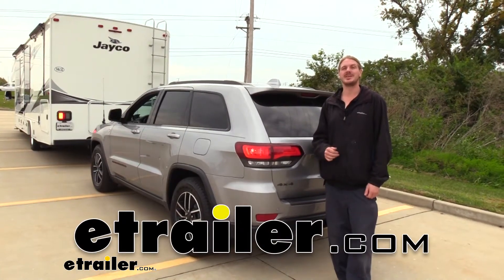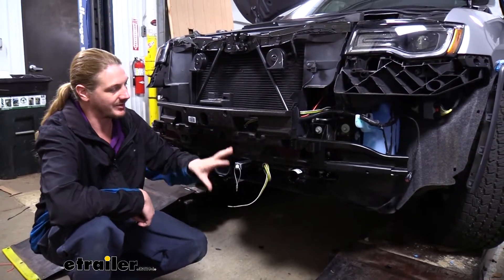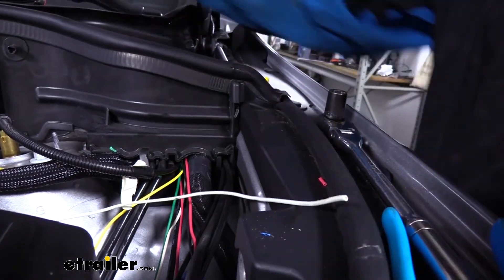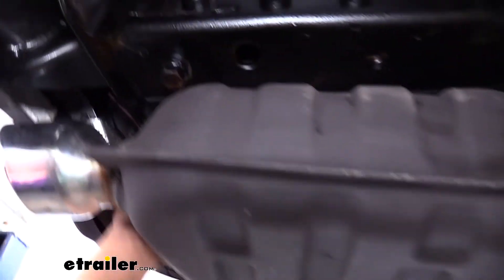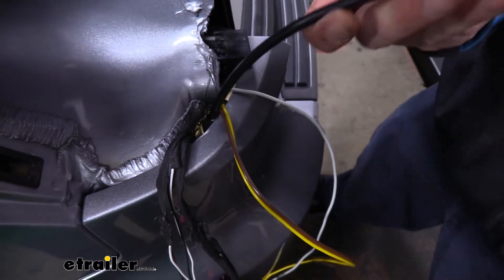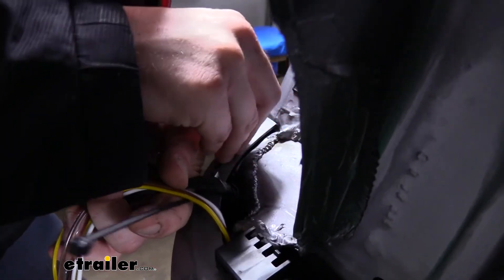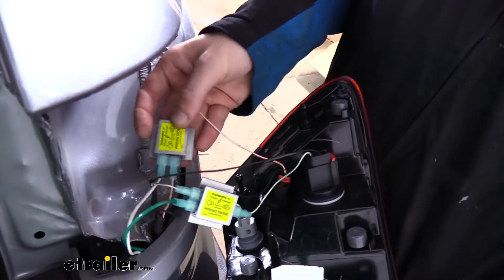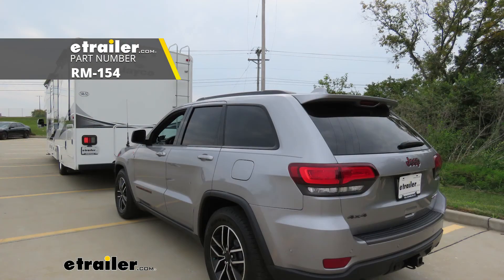Mount: Roadmaster 4-Diode Universal Wiring Kit for Towed Vehicles on a 2020 Jeep Grand Cherokee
Today on the 2020 Jeep Grand Cherokee, we're going to be taking a look at and showing you how to install Roadmaster's Diode Wiring Kit. Here at eTrailer, we install, test fit, and review a lot of different products to help answer your questions and ensure proper fit. When flat towing your vehicle behind your motorhome, there's five main components you'll need to do so. First is our tow bar, which is our attachment between our motorhome and our vehicle. In addition to your tow bar, you'll need your safety cables, which is a supplemental attachment, in addition to your tow bar. You also need your base plate, which is the connection point on our vehicle that our tow bar is going to attach to.

You also need your diode wiring, which takes all the lighting signals on your motorhome and transfers them to the lights on your vehicle so people will know your intentions when going down the road.And lastly, your supplemental braking system, which will take all of the brake inputs from your motorhome, send them to your vehicle, which will apply the brake inside your vehicle to help you come to a safe stop. These are available in a few different configurations. You can get just the diodes with wires, you can get the diodes with wires that also comes with your umbilical cable to connect your vehicle to your motorhome. And those are available in a couple of different configurations. You can get a coiled cable, a straight cable or a hybrid, which is partially straight and partially coiled.

And that's going to vary on your tow bar, which one's going to work best for you.Our customer opted for the Nighthawk tow bar, which comes with your six way connector. So our customer purchased the kit that just has the four-pole ends on it, because we can just cut off those four pole ends and then adapt it to the six pole using the parts that came with this tow bar. Your diode wiring kit is going to take all the lighting signals from your motorhome and transfer them to the lights here at the back of the vehicle. The diodes ensure that the voltage can only be directed from the motorhome to our light. And they act as a one-way check valve, so that voltage can't back feed into the rest of our system and affect any of the wiring or computer systems on our vehicle.

This is my preferred kit for getting lighting at the back of your vehicle. There are a couple of other options such as bulb and socket, which would require you to drill a hole inside your taillight assembly and add an additional bulb.That's a good option if you don't want to worry about voiding any warranty, because with the diodes, you do have to tap those into the wiring. Although I highly recommend the diodes over it because you have the potential chance for leaks down the road and stuff when you drill out and add the bulb. It does come with the stuff to seal it up, but over time it could definitely degrade.The last option is magnetic lights, which would stick on top of the roof and they just plug in right there at the front. They typically use a four-pole connector and this one of the quickest and easiest ones to get set up.

You just got to pull them out, set them on top and you're good to go. But they're definitely one of the most unsightly and you have to set them up every single time. So even though it's easy, it's still extra work. With the diodes, you spend